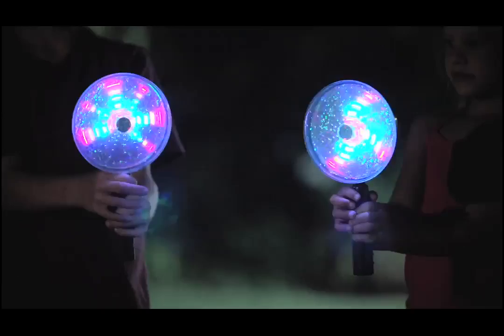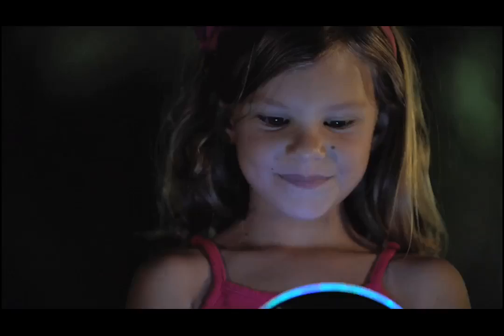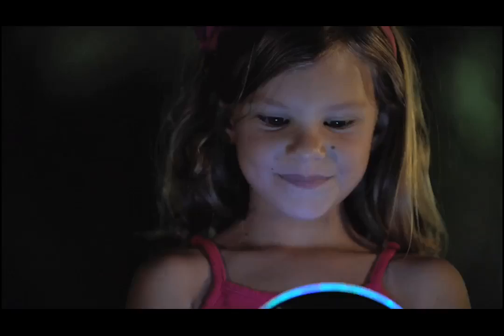Uncle Milton The Cyclone! Pinwheel Light Show